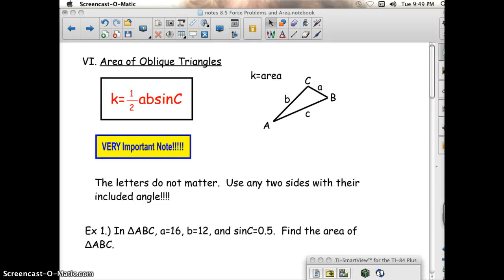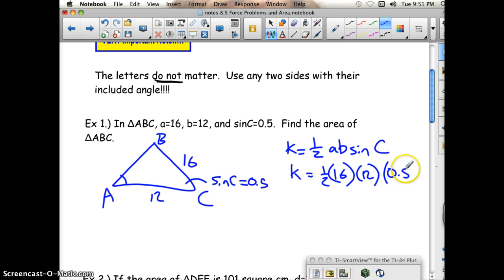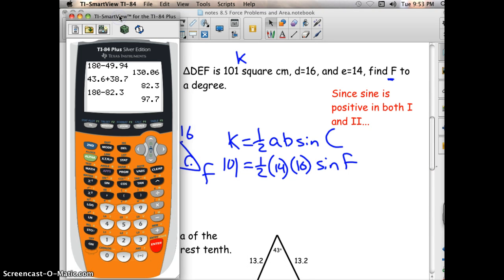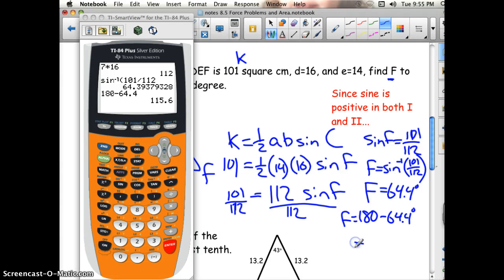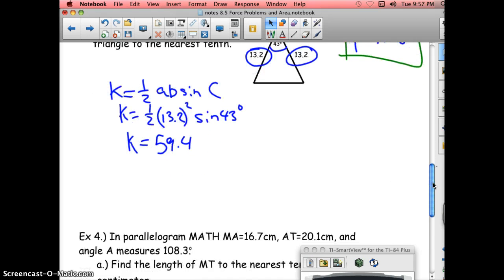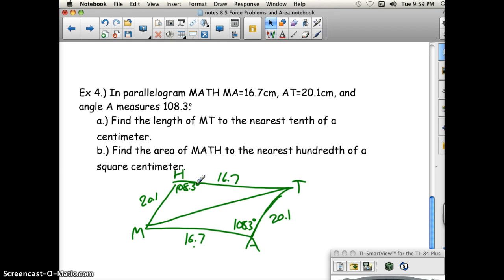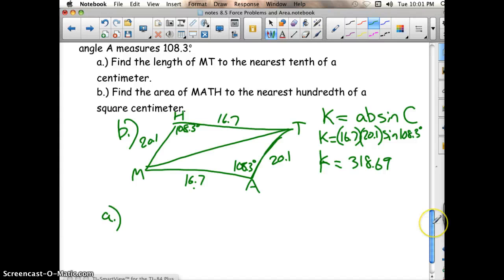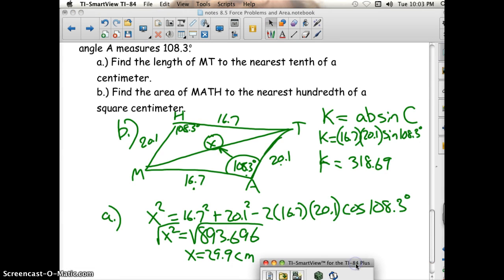Area of Oblique Triangles